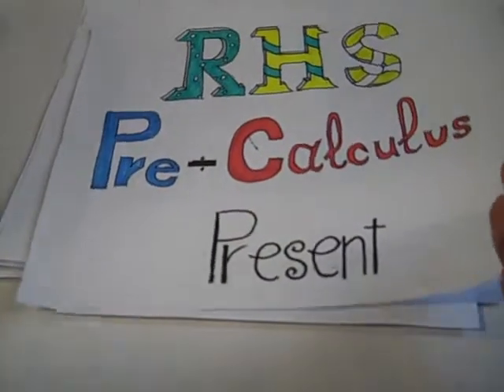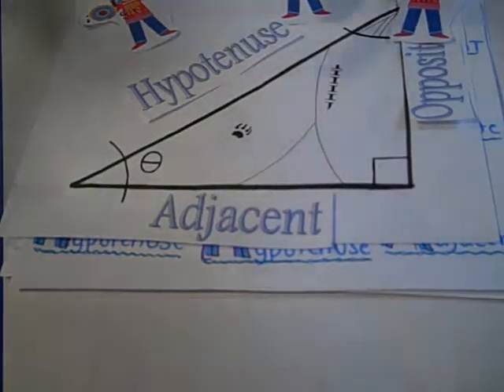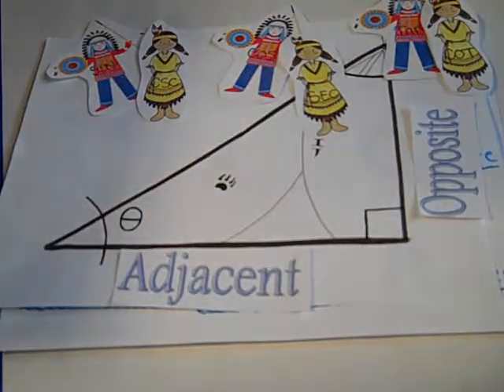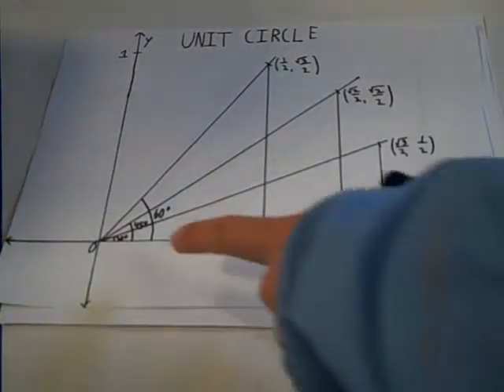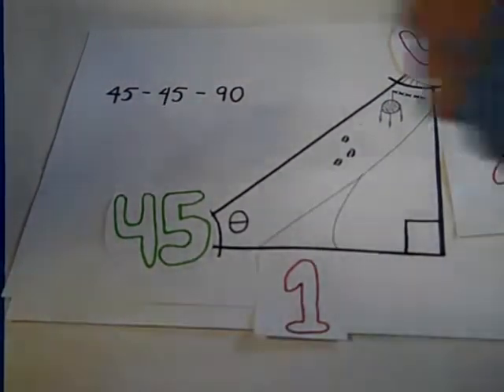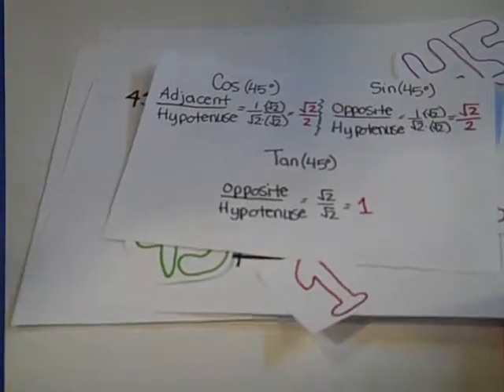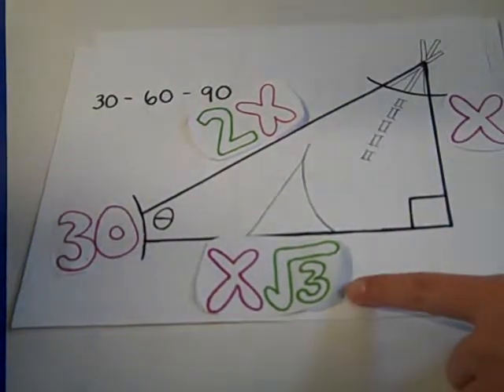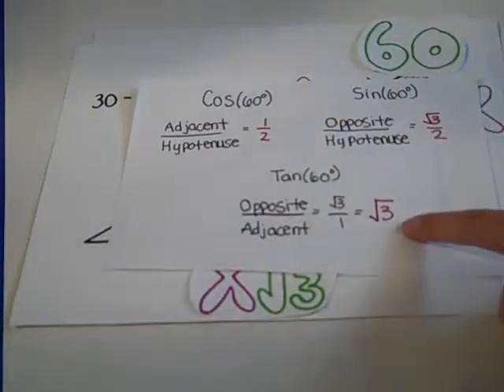RHS Pre-Calculus Chief SOH CAH TOA and his right triangle tribe